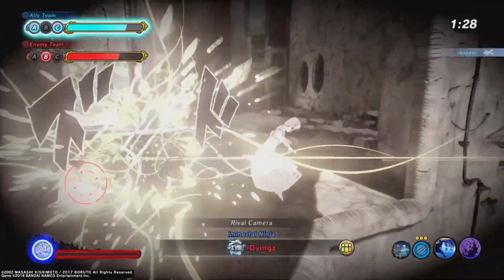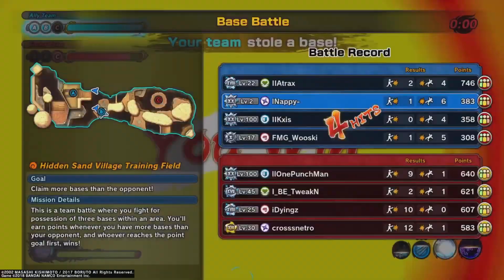There's NO WAY This Range Build Won Me The Game . . . Naruto Shinobi Striker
Naruto to Boruto Shinobi Striker Content. Welcome to my channel I hope all of you guys enjoy the video and make sure if you do to leave a like, comment, and sub to the channel to keep up with me and the latest in Shinobi Striker content.